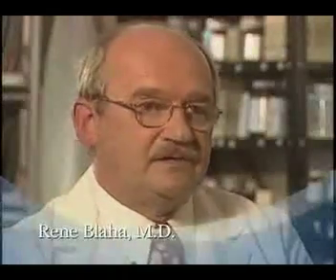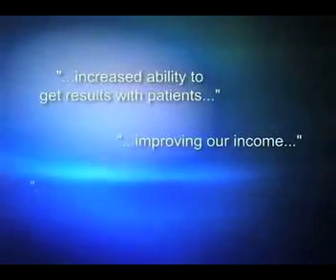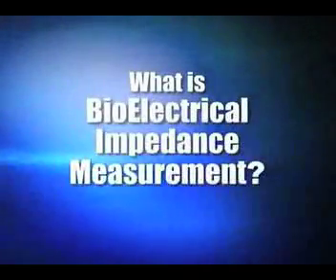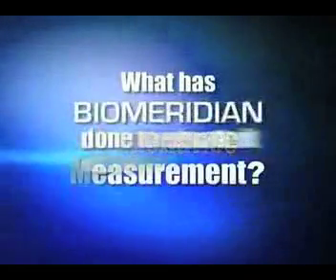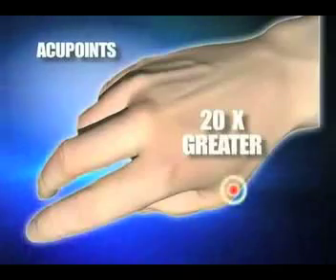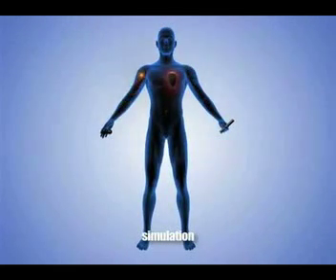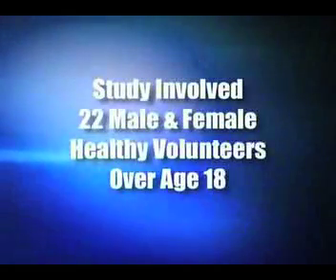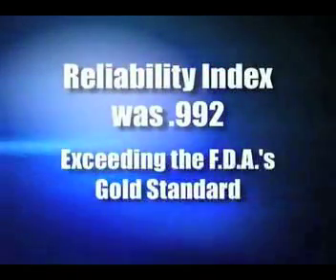BiomedMSA.mp4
biomedmsa isma01